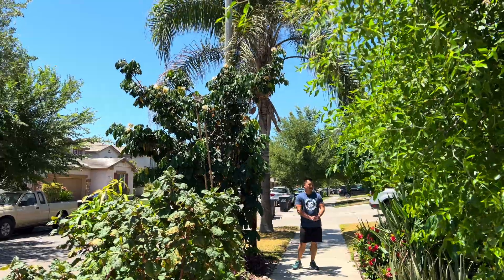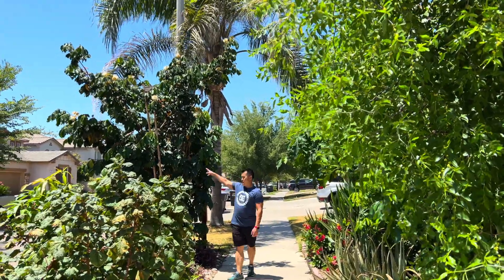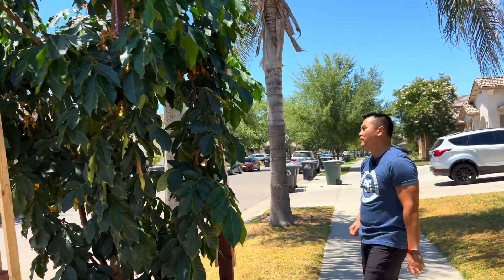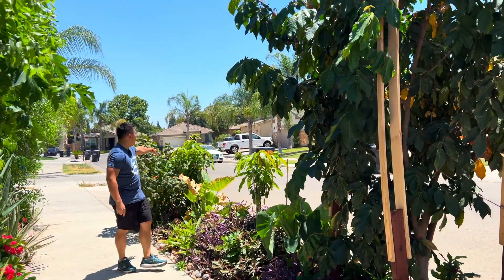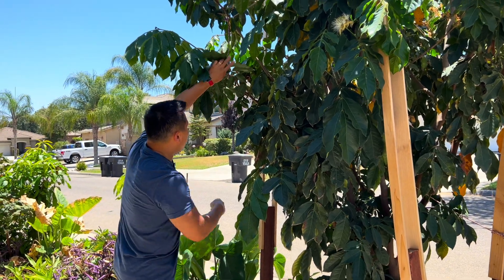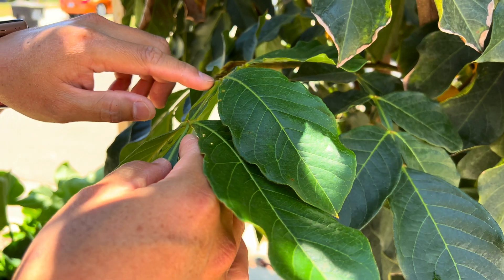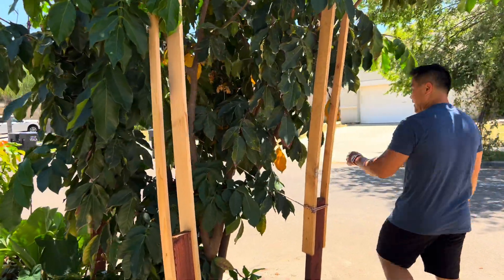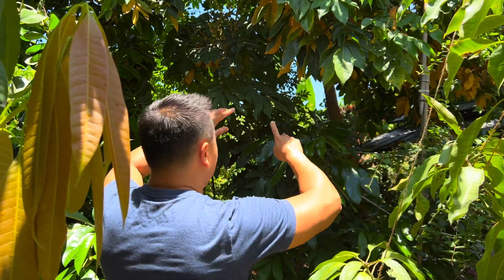Growing Inga (Ice Cream Bean) Trees in 25°F - 115°F Climate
7/6/6023 - Inga (Ice Cream Bean) trees successfully growing in California's Central Valley.